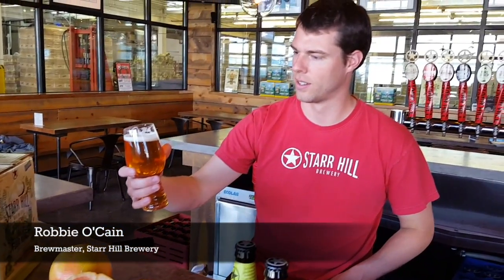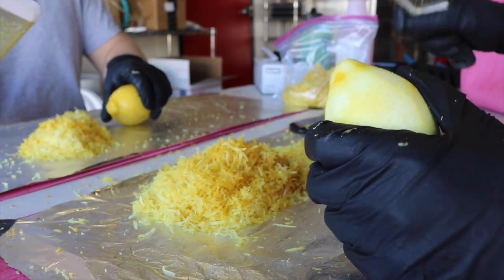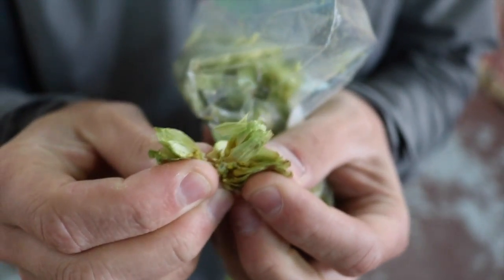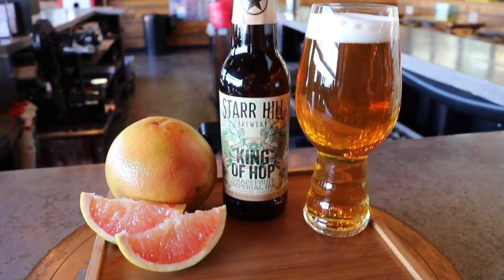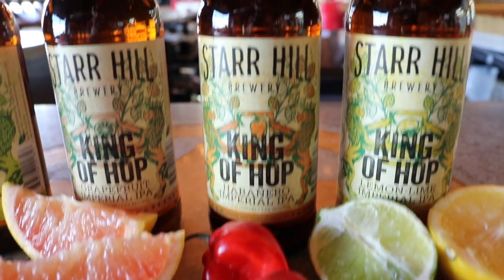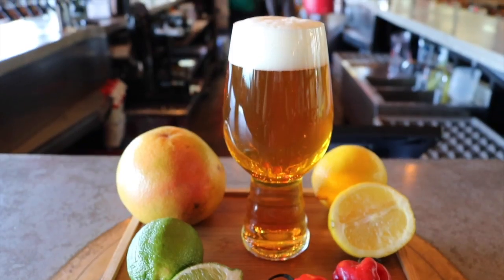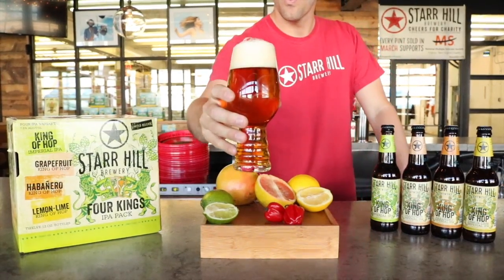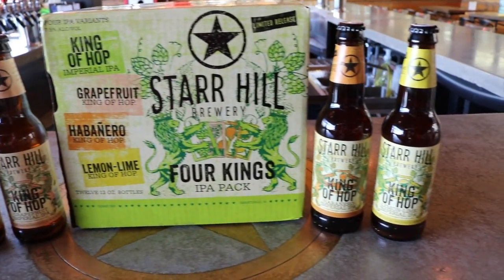Starr Hill First Taste: Four Kings IPA Pack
Starr Hill Brewery's First Taste series featuring Brewmaster Robbie O'Cain and the limited release Four Kings IPA Pack, featuring variants of King of Hop Imperial IPA including Grapefruit, Habanero and Lemon-Lime. Learn about what inspired this unique IPA variety pack and where to find it for a limited time